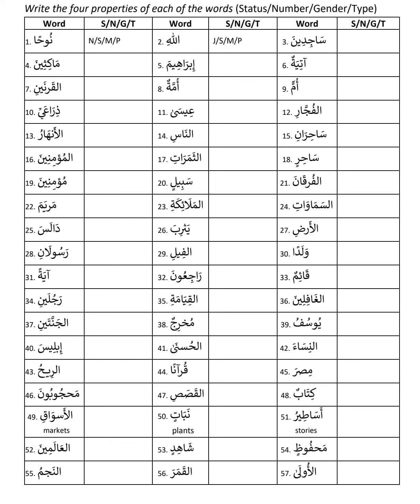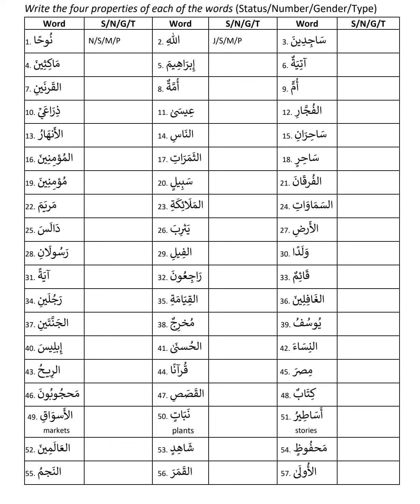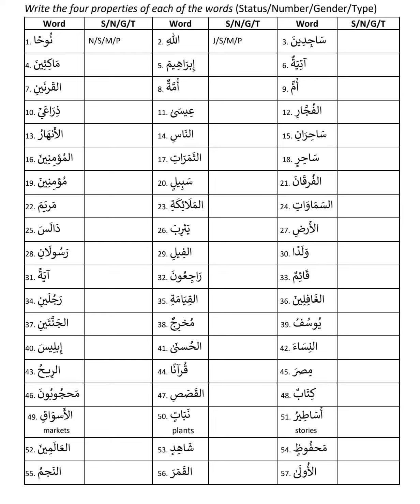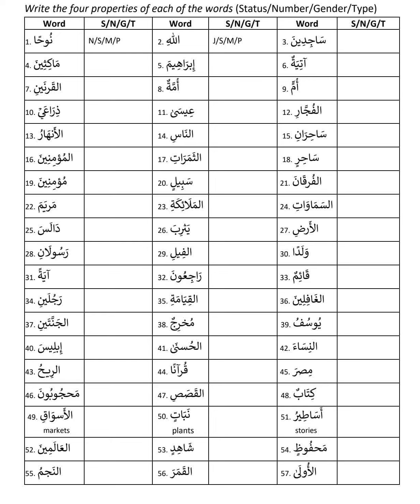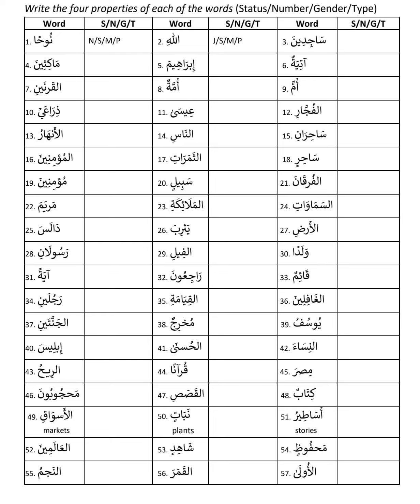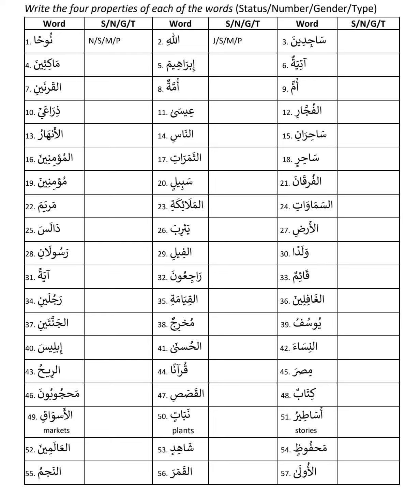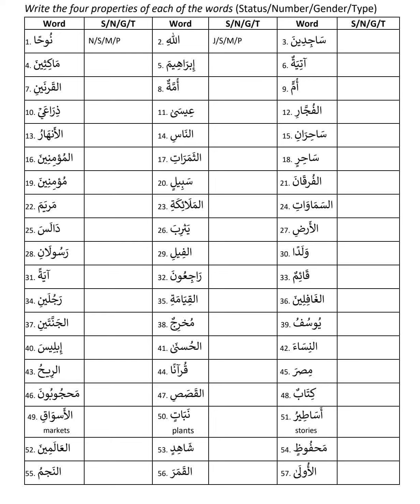Lesson 9 - Ism Assignment - Part A